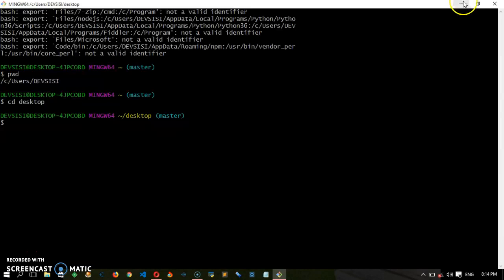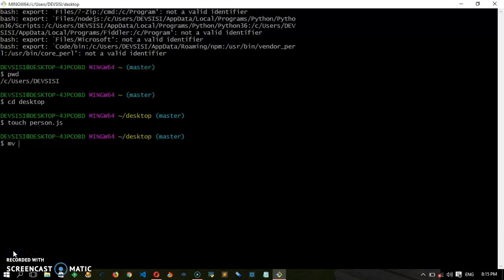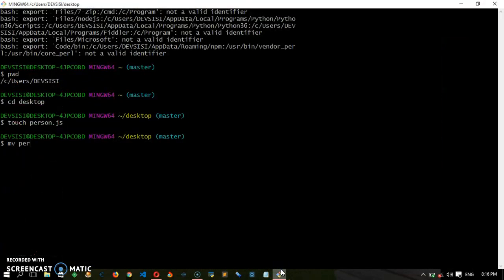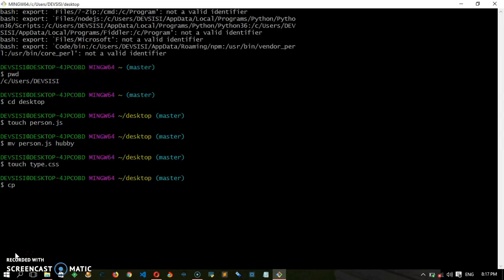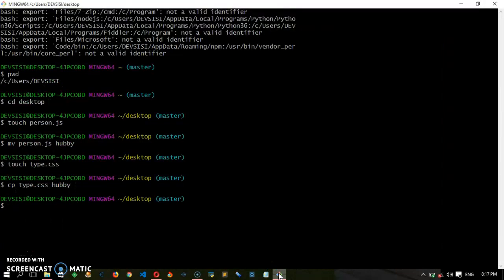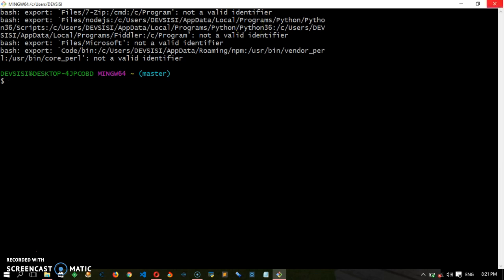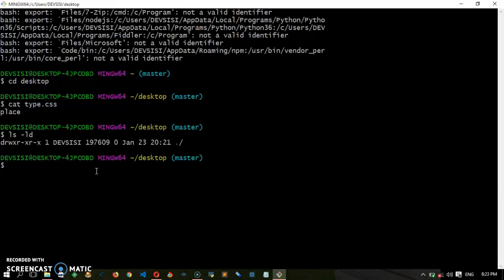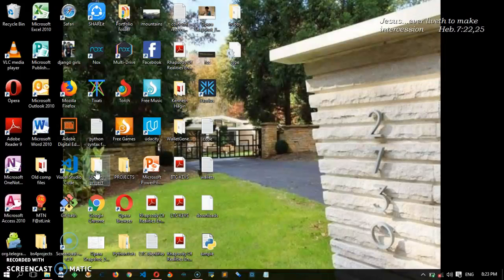Introduction to the command line for beginners(Part 2 cont.)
Teaching beginners to use the command line